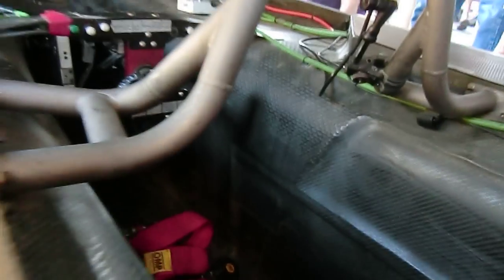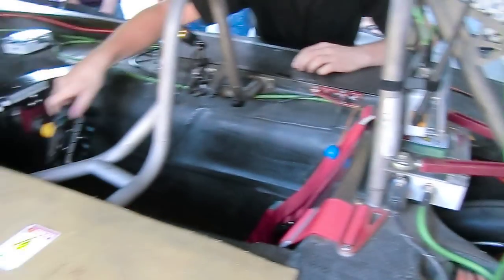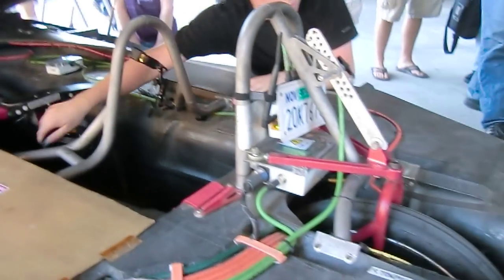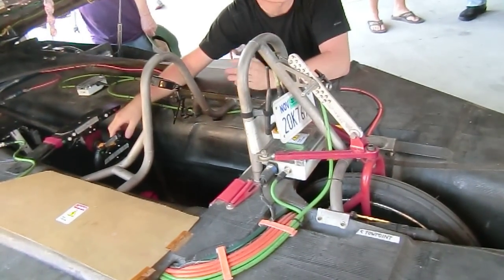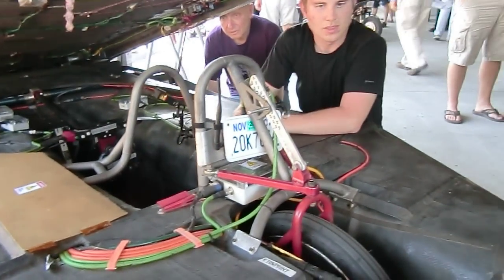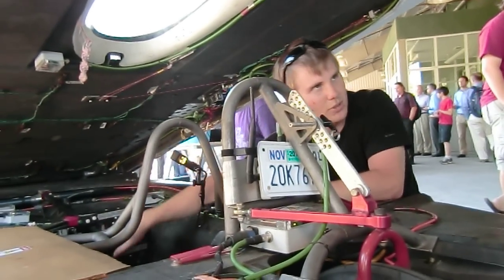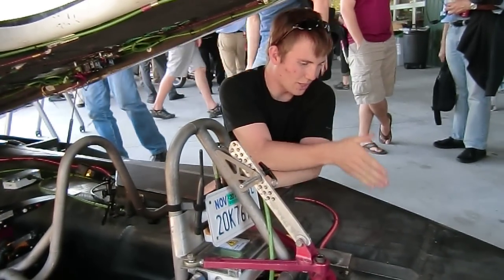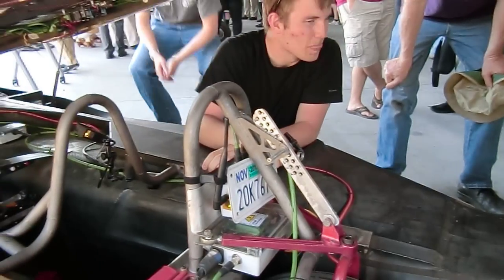Under the Solar hood of Stanford's Xenith Solar powered EV - Vehicle Concept Showcase 2012 -14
Under the Solar hood of Stanford Xenith Solar powered EV - Vehicle Concept Showcase 2012 -14

The Center for Automotive Research at Stanford (CARS) presents students and local entrepreneurs showcasing their vehicle concepts featuring solutions for urban mobility.

CIMG2628.AVI